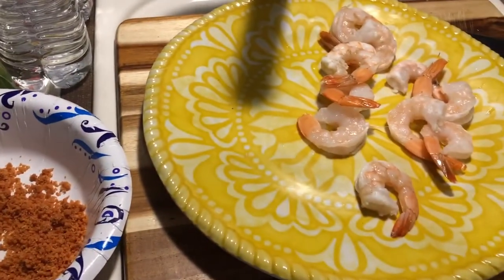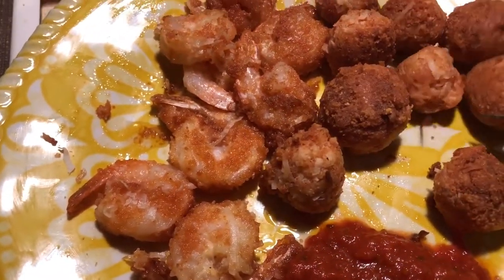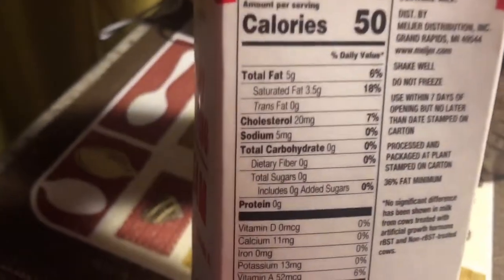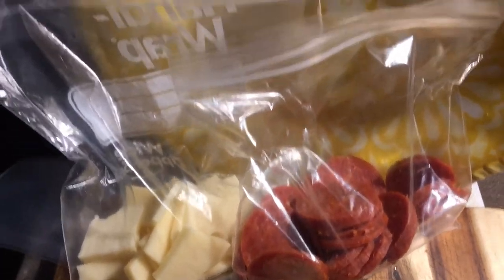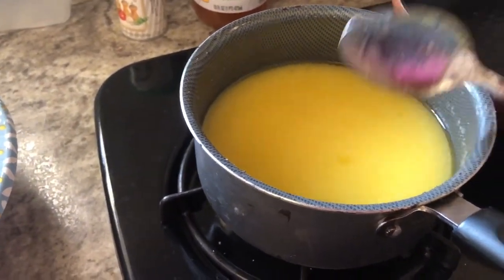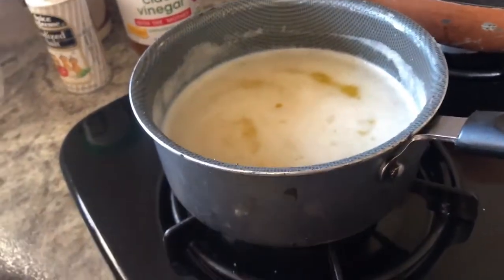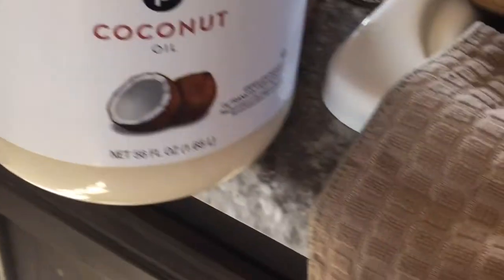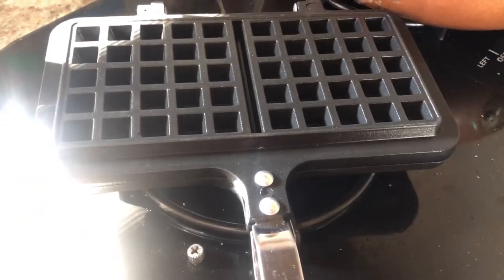KETO Nomad/Snacks, Keto Syrup, Pork Rhine Fried Bacon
Hi, I am Carolyn, RVrebel Girl & Keto Nomad. I travel all over the US in my KZ Escape 19.5 foot travel trailer towed by my Ford Transit 250 Van. I belong to Thousand Trails and Boondockers Welcome which allows me to camp at some unique places for an annual membership fee.

I travel solo with my 4 legged BFF, family companion RV Diva Danni. She was 5 years old Oct 20th. Danni is a Morkie between 4.5-5 pounds making friends with like minded K9 Nomads ❤️  on the road.

We are retired because life is too short and tomorrow is not promised, so Im not gonna put off till tomorrow what Im healthy enough to do today.

I am living a Keto Lifestyle which can be complicated in a travel trailer with no oven on the road.

Please join me on my travels. I am 100% Nomad a full time RV’r, still need the storage shed base to nest cuz the RV isn’t big enough for all my cowgirl boots and my cloths, but I am workin on it.

If you prefer to write me personally rather than post your comments you can send your letters to:

Carolyn Giacchetti
Aurora Ill 60598

Thanks for supporting my videos by watching my channel.

Camera equipment: Apple IPhone 8 Plus, GoPro Hero 5
GetJet lapel Mic (Amazon.com), RODE VideoMicro (BestBuy),

Internet Support: Verizon Jet Pack, WeBoost Auto/RV (BestBuy)

Editing Program:; YouTube (Google) and IMovie,  Apple and KineMaster.

Thank you for your support, I appreciate your loyalty to my channel,  see ya on the road,

Carolyn & Danni

Carolyn & Danni